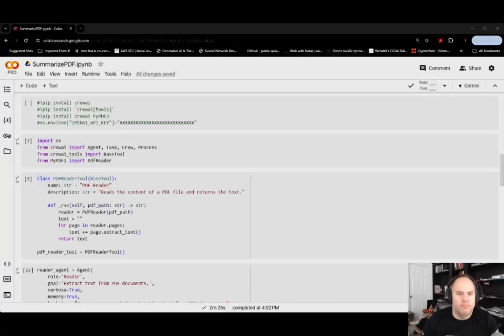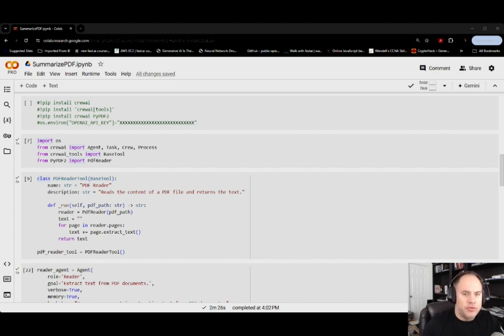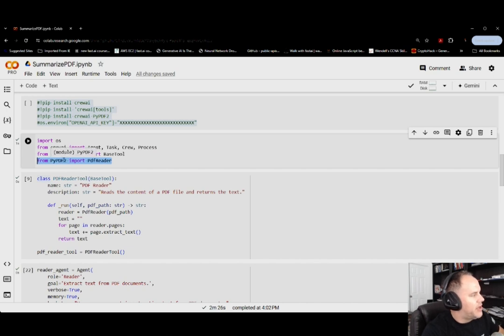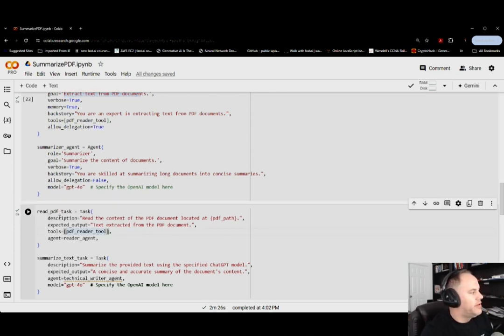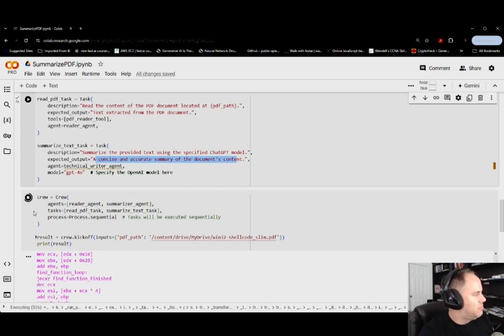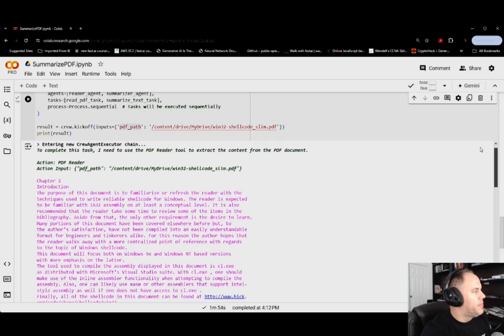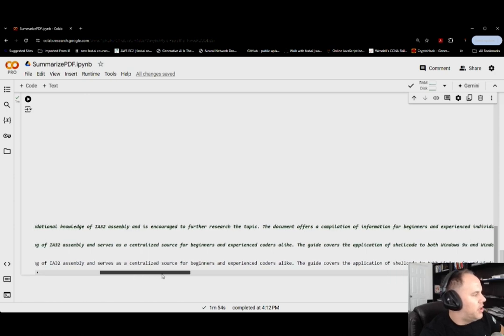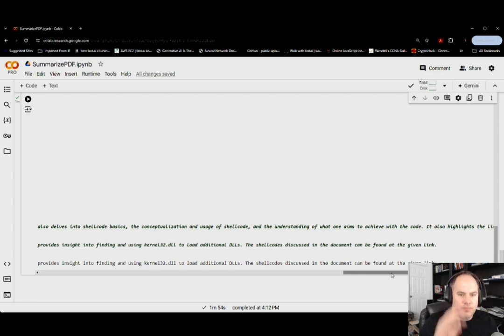Watch AI Extract and Summarize PDF Files Live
In this video, learn how to build an AI app that uses different AI agents to extract text from a local PDF file and then provide a summary.

I provide a step by step guide through the code, and I explain how to use CrewAI to create your own PDF summarizer. This video also touches on LLM and how it is used in the process.

In this video, you will learn:

    ✅ What CrewAI is and how it works

    ✅ Step-by-step guidance on setting up and using CrewAI

    ✅ How to import PDF documents into CrewAI